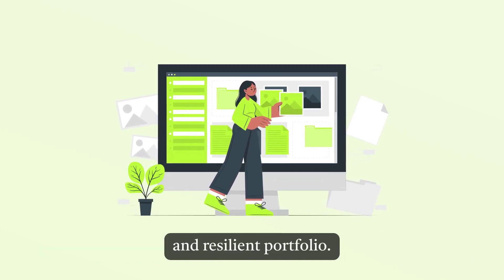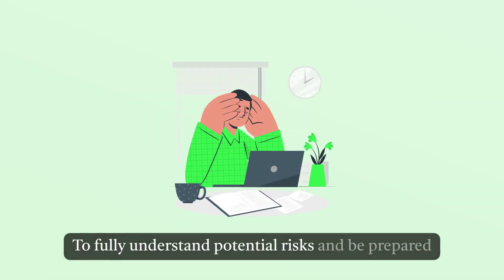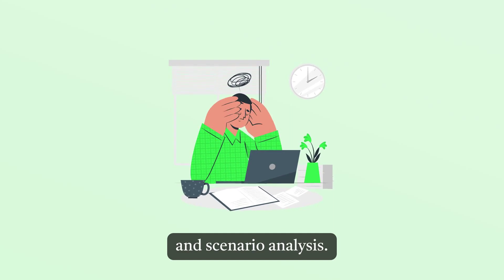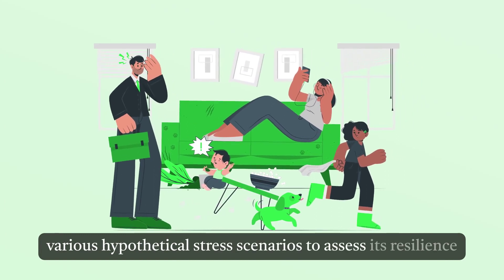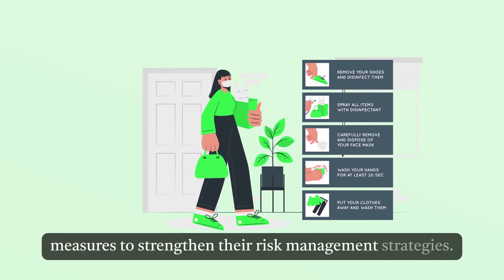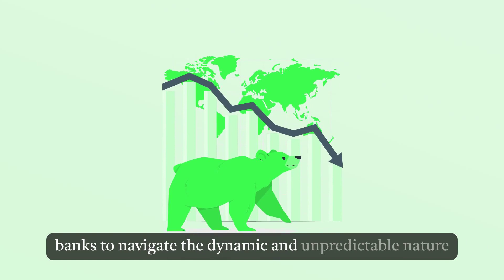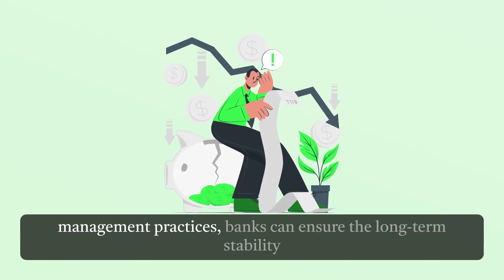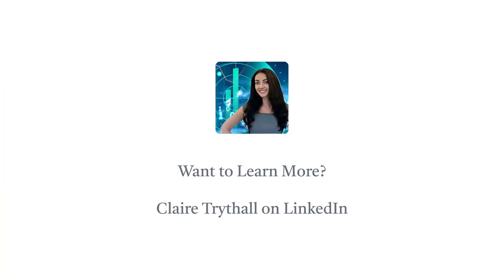Risk Management Tools and Instruments for Successful Banking Book Hedging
🏦💼 Dive into the world of risk management in banking and finance. Discover the essential tools and instruments used for successful banking book hedging and maintaining a stable banking operation.

🔥🔒 In this video, we explore:
1️⃣ Interest Rate Derivatives
2️⃣ Foreign Exchange Instruments
3️⃣ Credit Derivatives
4️⃣ Option Strategies
5️⃣ Portfolio Diversification
6️⃣ Stress Testing and Scenario Analysis

Join us to learn how these tools empower banks to mitigate risks, protect assets, and ensure long-term stability in a dynamic financial landscape.

Don't miss out on your chance to master risk management in banking. Connect with Claire Trythall on LinkedIn to learn more!